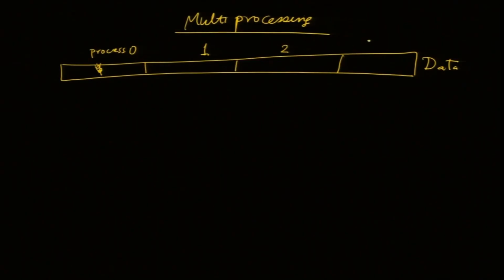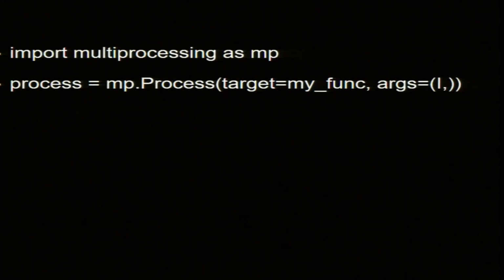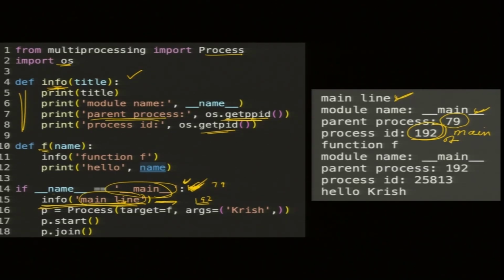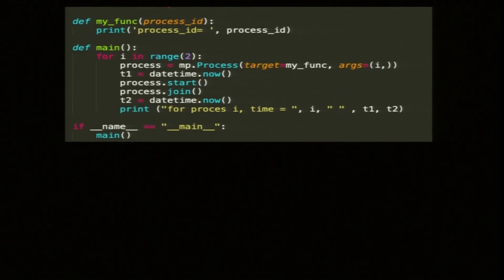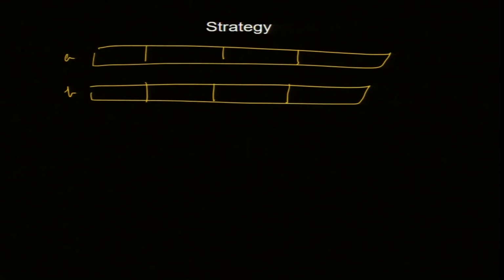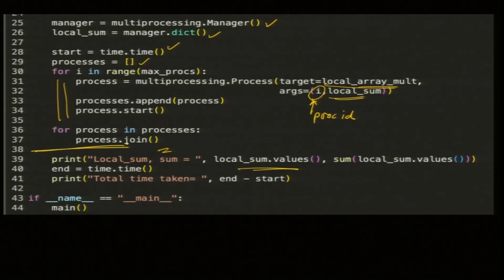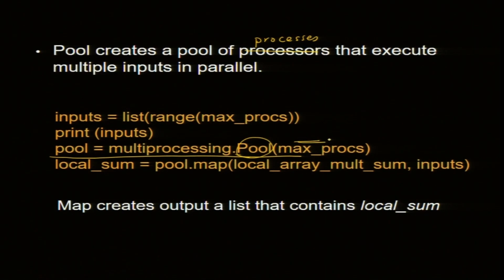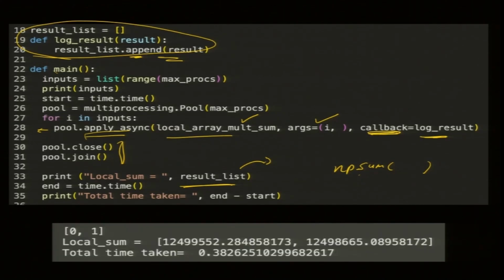Lecture 14 : Part C: Using Multiprocessing Module